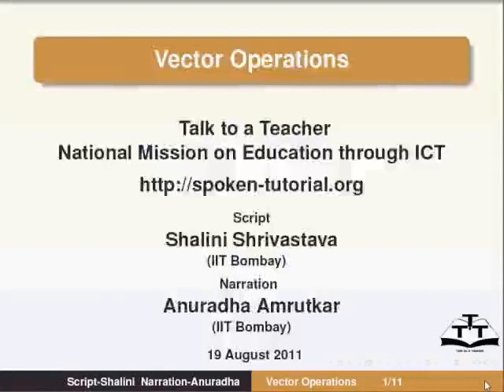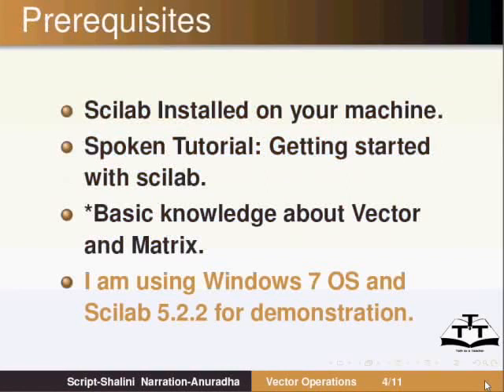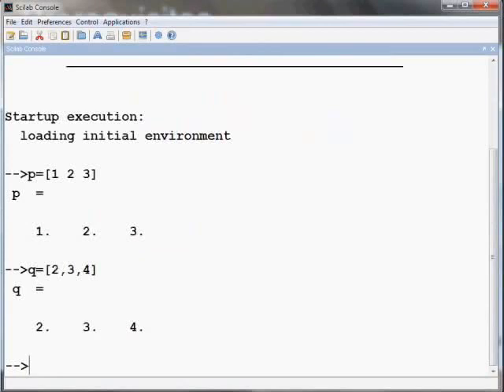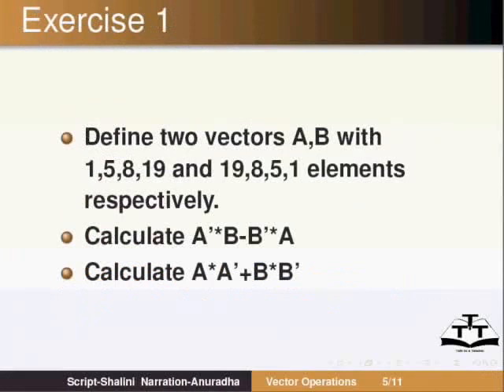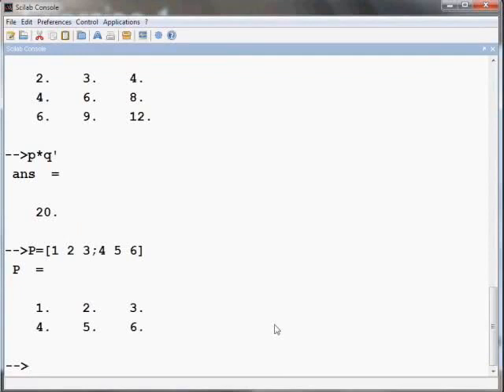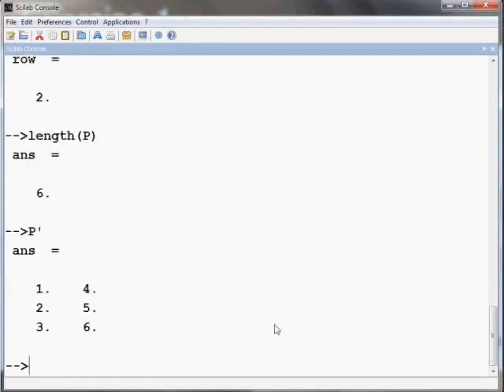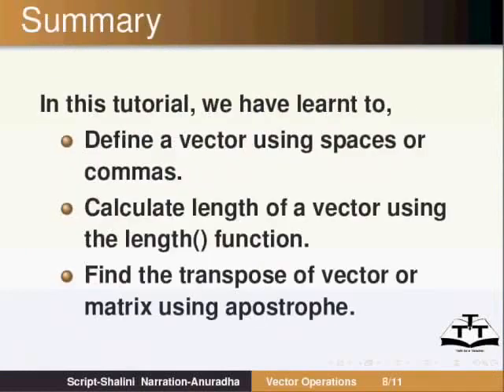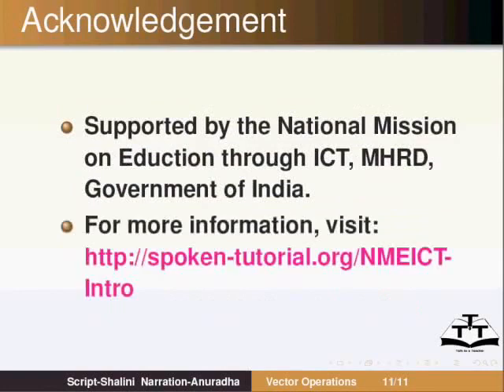Vector Operations - English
Vector Operations

*Define vector
*Calculate length of a vector.
*Perform mathematical operations on Vectors such as addition,subtraction and multiplication.
*Define a matrix.
*Calculate size of a matrix.
*Perform mathematical operations on Matrices such as addition, subtraction and multiplication.